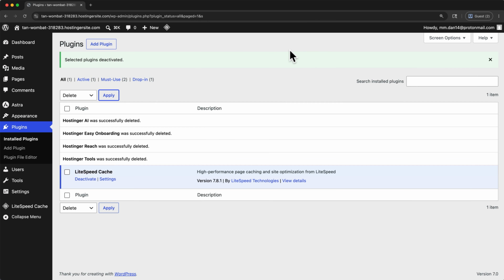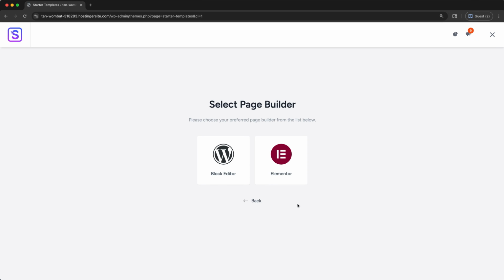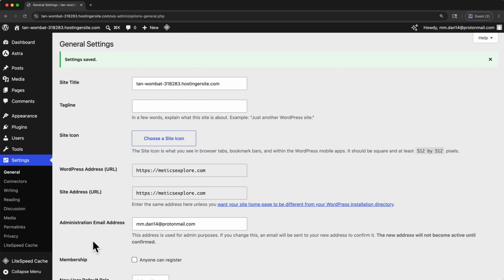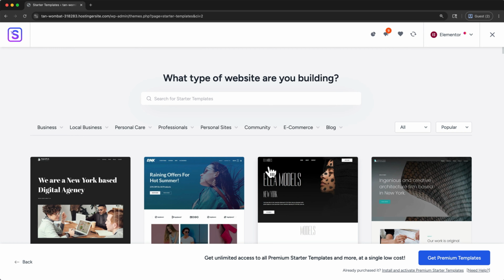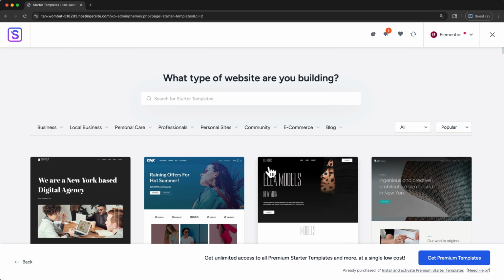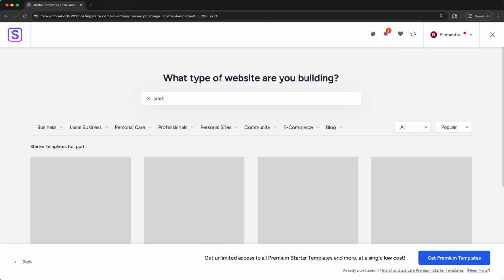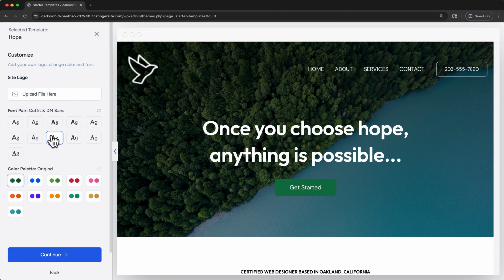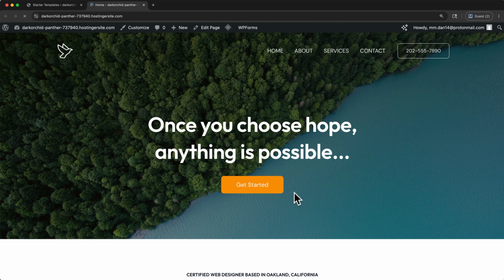WordPress Starter Templates Tutorial (Step by Step)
Get hundreds of free, professionally designed WordPress templates with the Starter Templates plugin.